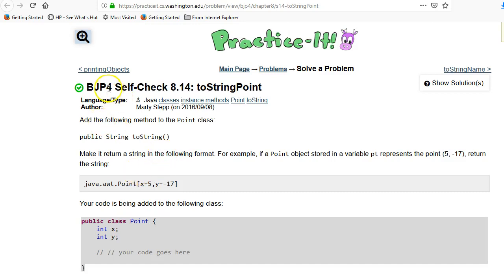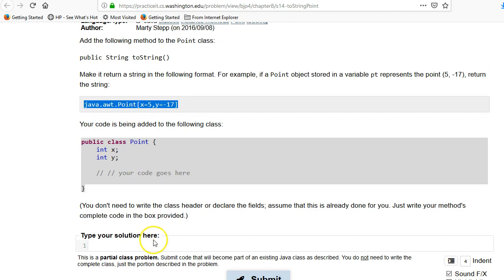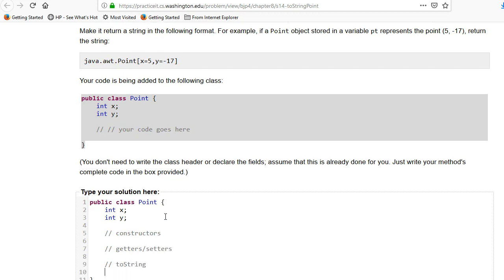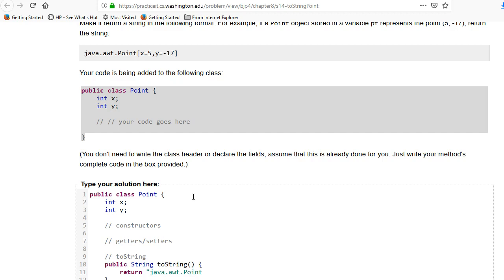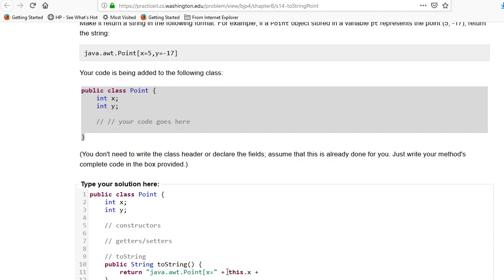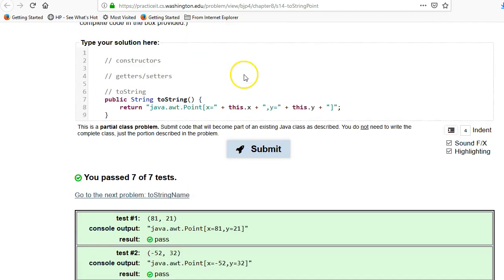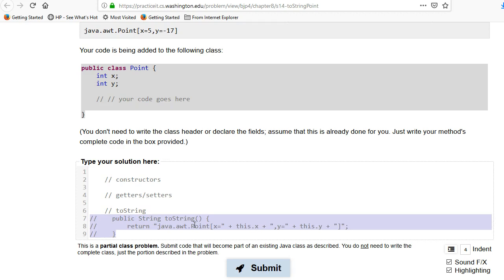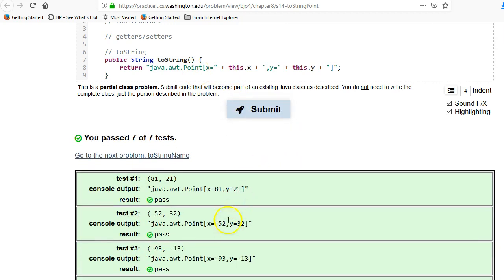Building Java Programs Ch 8 Self-Check 8.14 toStringPoint